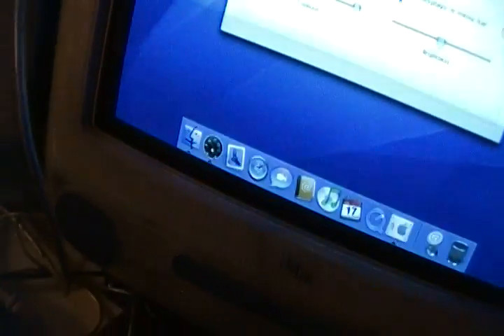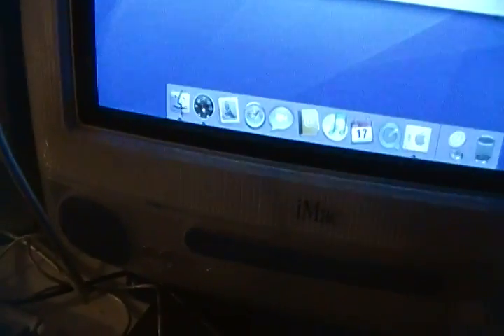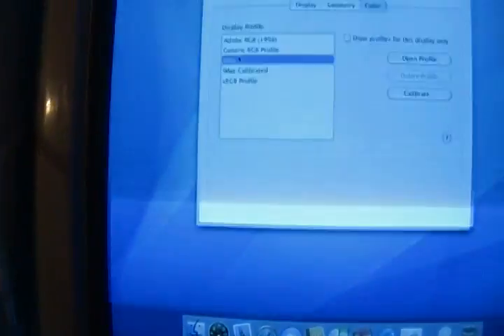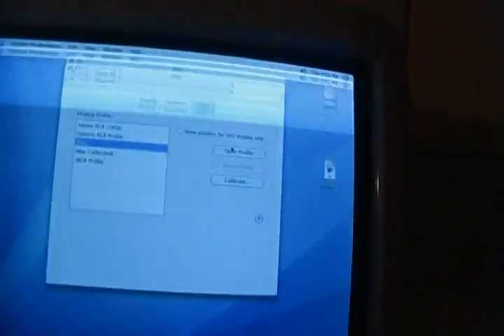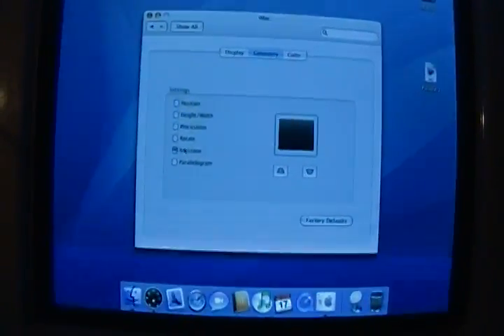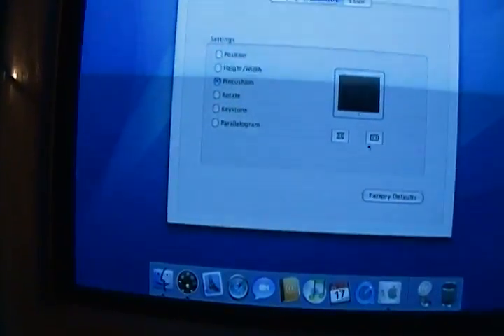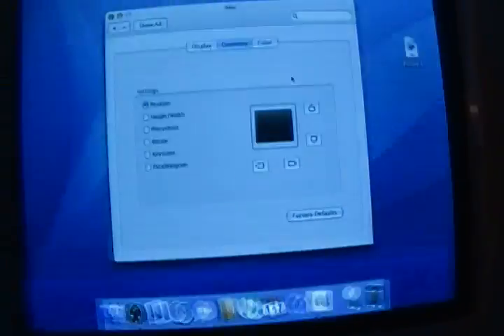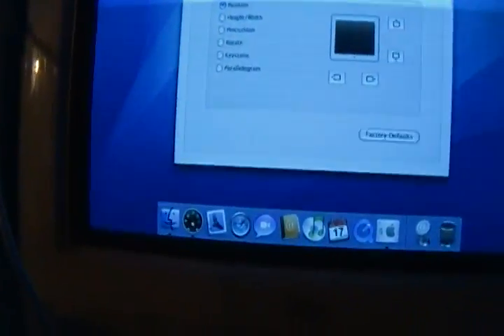iMac G3/600 CRT Problem?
I don't know what's wrong, nor can I explain the problem.
It has what looks like little bands, no more than an inch in length, are radiating around the edges of the image in a circular pattern.